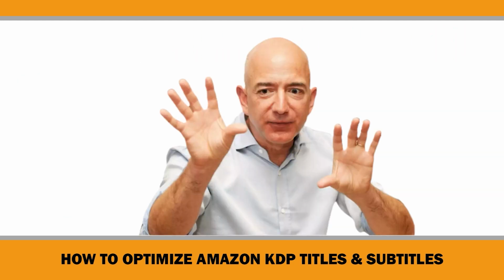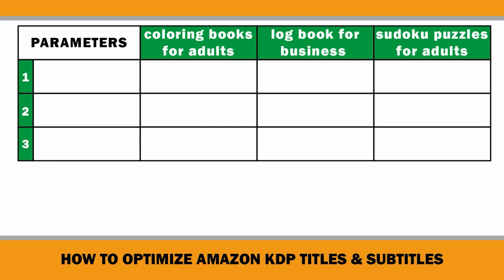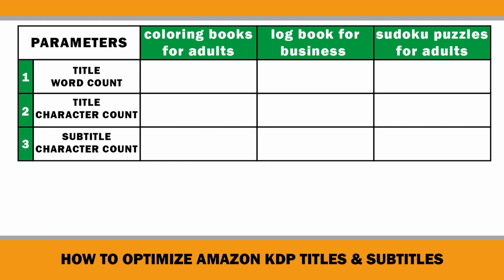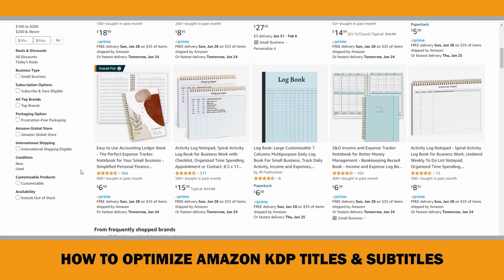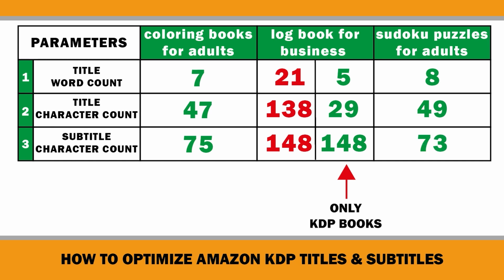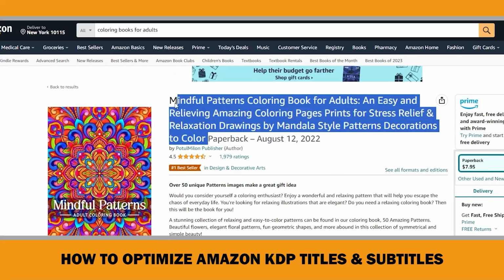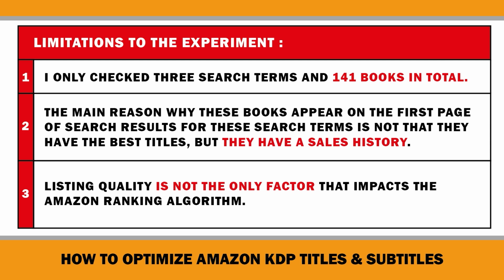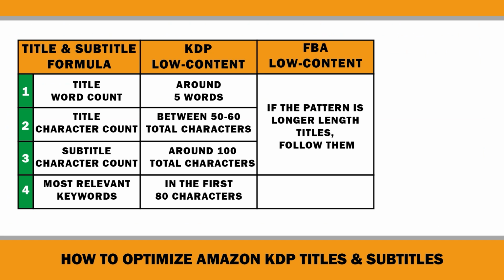How to Rank Your Book on Amazon KDP #8 [ TITLE AND SUBTITLE ] - AMAZON KDP FOR BEGINNERS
Amazon KDP beginners searching for 'How to Start Amazon KDP in 2025' must learn to rank their books higher and master the algorithm to succeed.

I analyzed the search engine result pages of three popular Amazon KDP low-content book niches to find out how to optimize Amazon KDP Title and Subtitle to sell more books. If you are wondering what the best practices are for KDP book Titles and Subtitles, keep watching till the end.

Chapters:
0:00 Introduction
0:17 My methodology for analysing Amazon KDP Title and SubTitles
2:46 KDP Title and Subtitle for "Coloring Book For Adults"
3:08 KDP Title and Subtitle for "Log book for Business"
4:31 KDP Title and Subtitle for "Sudoku Puzzles for Adults"
5:10 KDP Title and Subtitle "Cut-Off Point"
5:59 Limitations to the Experiment of KDP Title and Subtitle
6:43 My formula for Amazon KDP Title and Subtitle